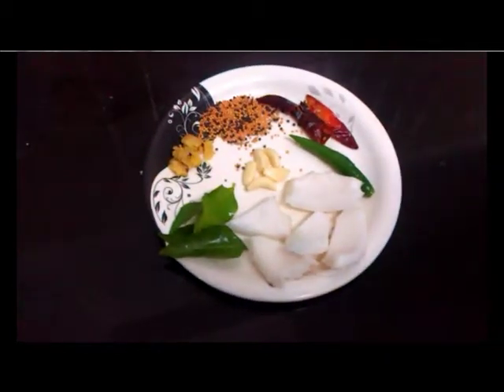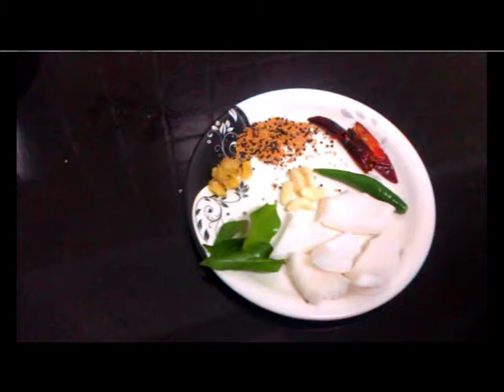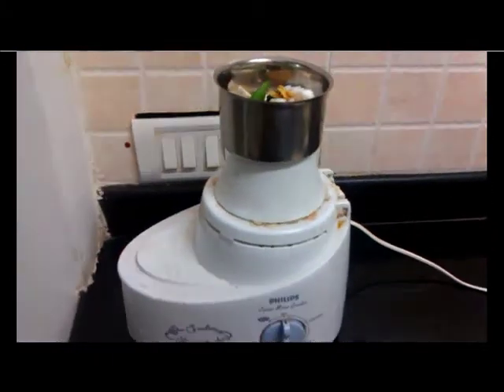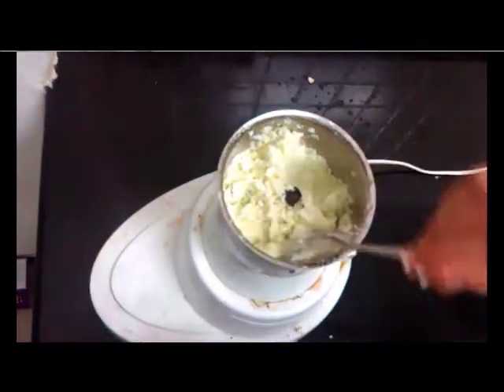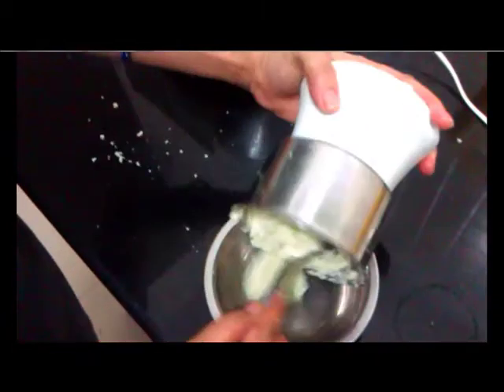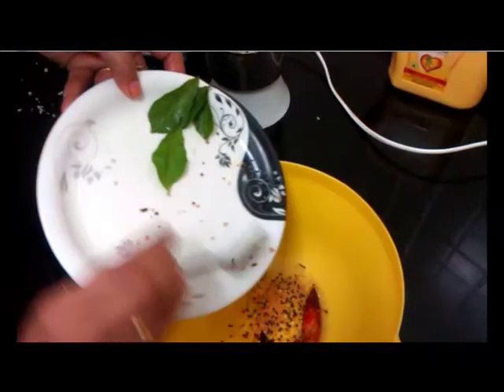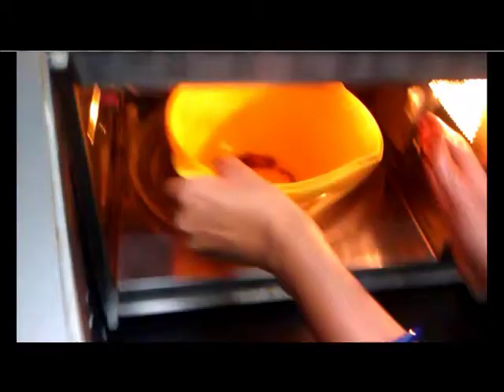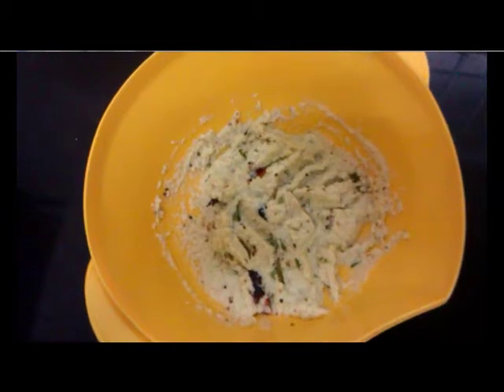How to make coconut chutney in Microwave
Ingredients
1 cup grated coconut
2 small green chillies , chopped
1 tsp grated ginger (adrak)
2 to 3 curry leaves (kadi patta)
1 tsp oil
1/2 tsp mustard seeds ( rai / sarson)
1 red chilli , broken into pieces
salt to taste
 Method

.Put the coconut, green chillies, ginger,garlic and salt in a blender  with a  little water and grind to make a fine paste. Keep aside.
.Prepare the tempering(Tadhka) by micro the oil and adding the mustard seeds, red   chilli and curry leaves for 5 min
.Pour this tempering over the chutney and mix well.
.Refrigerate and use as required.